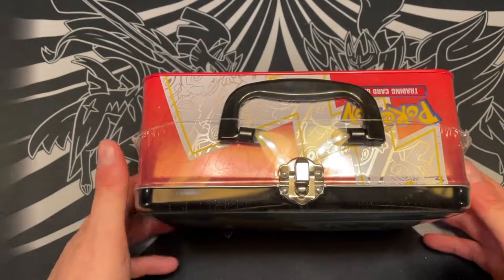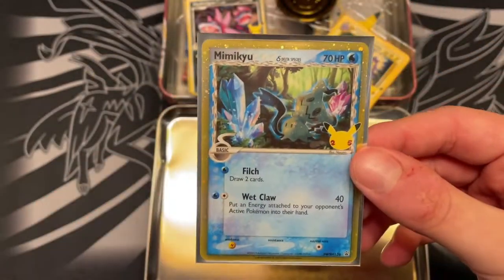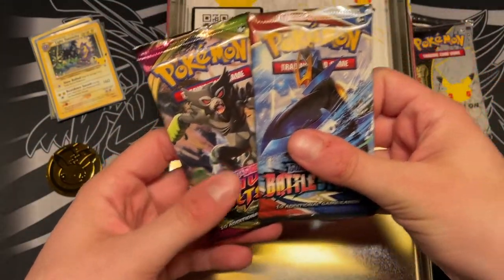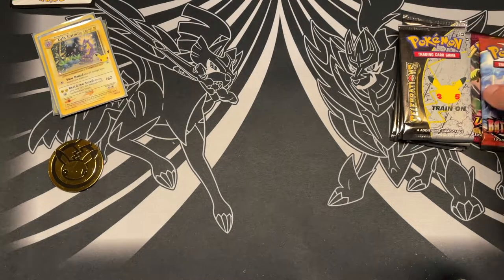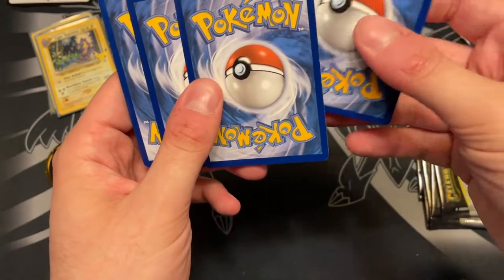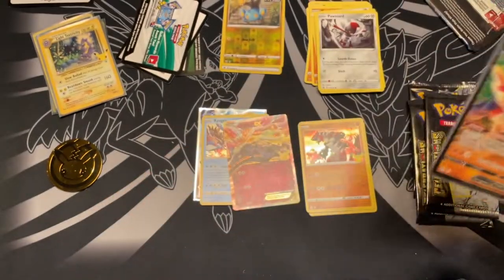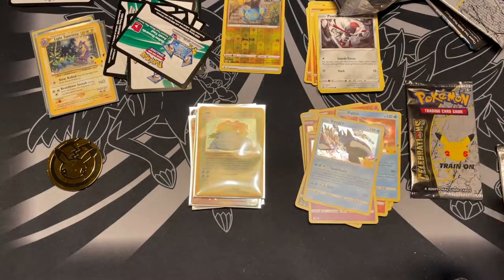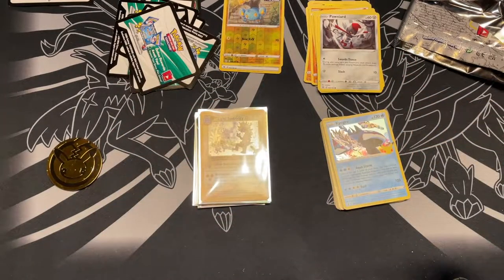Opening a Celebrations Collector Chest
This episode we celebrate lunch!

Follow Adam's fitness page on Instagram!